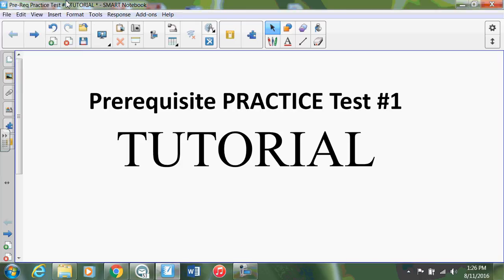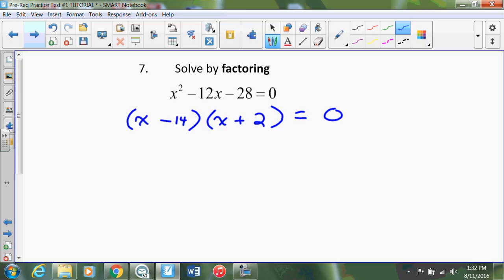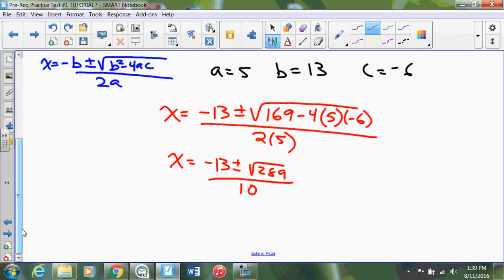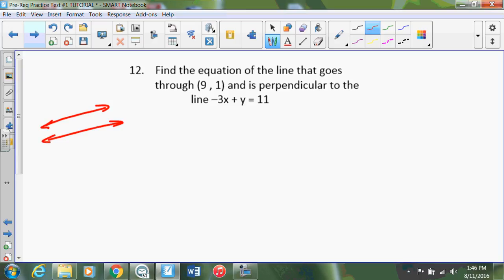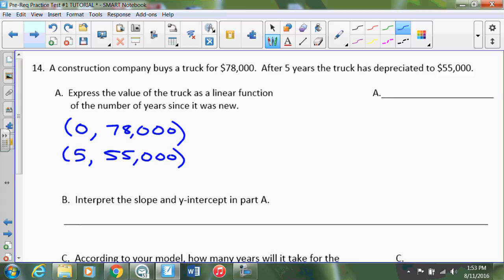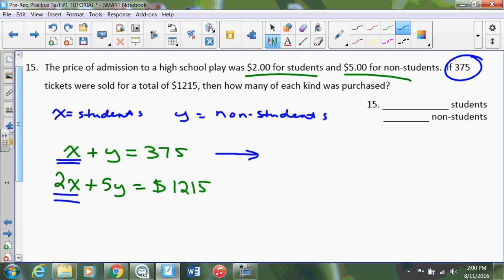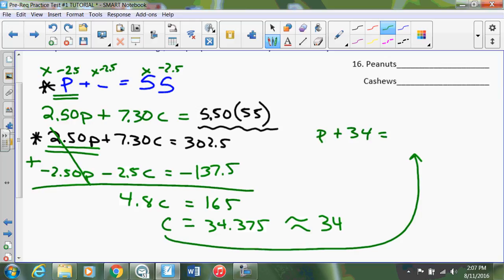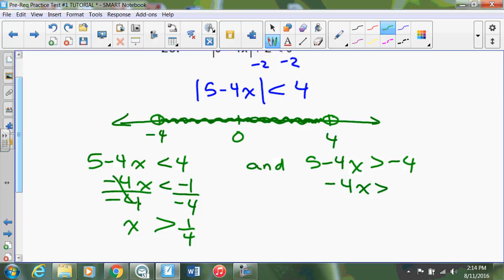Tutorial PreReq practice test #1